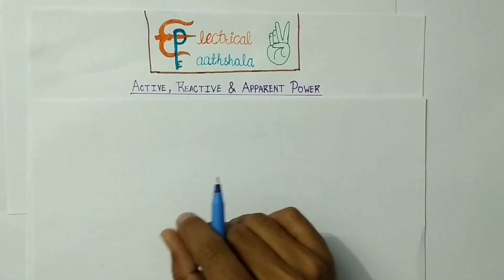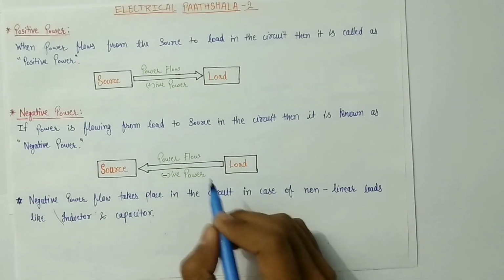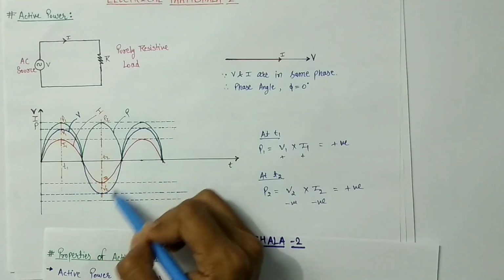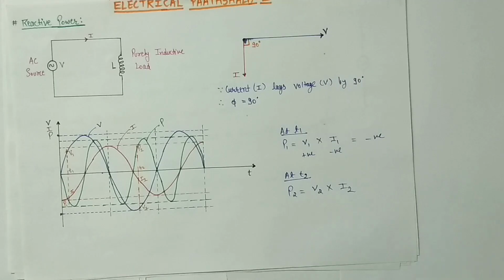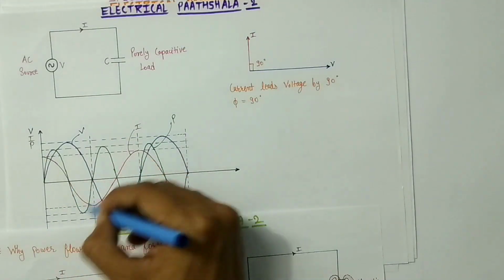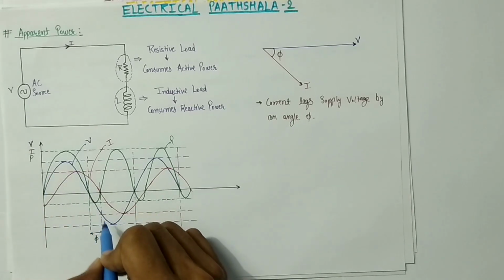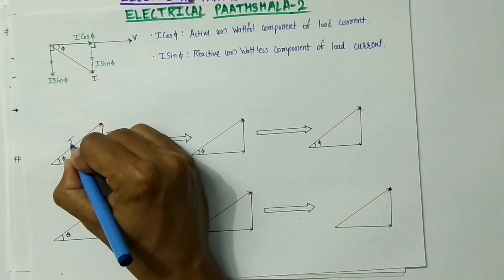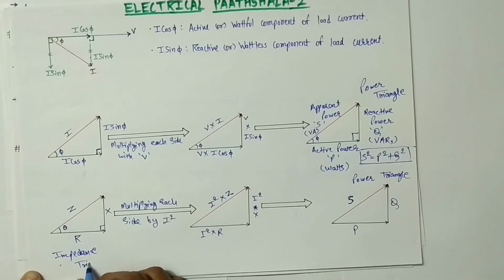Active, Reactive and Apparent Power || Power Triangle || Power System || Electrical Paathshala ✌️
In this video we will study about active, reactive and apparent power. We will also study about Instantaneous Power. We will understand the concept of these powers with suitable examples and detailed waveforms. At the end of the lacture Power triangle is also explained.